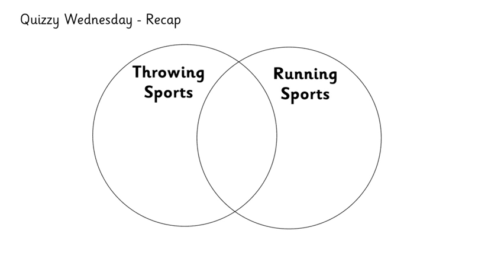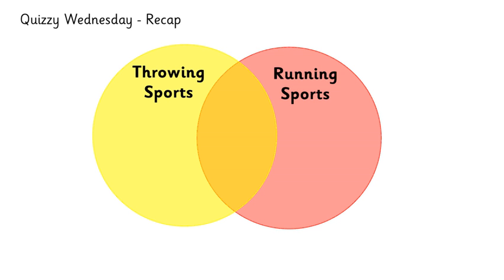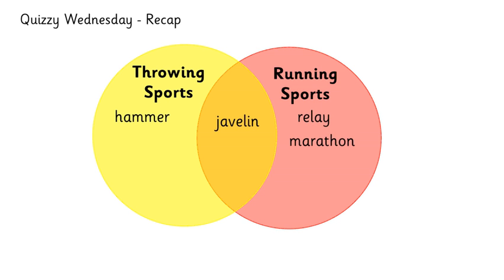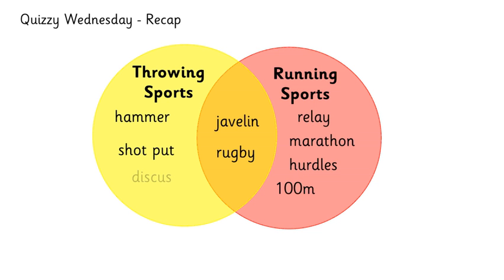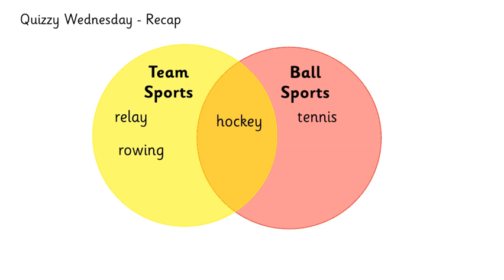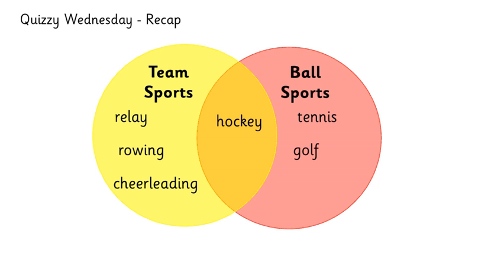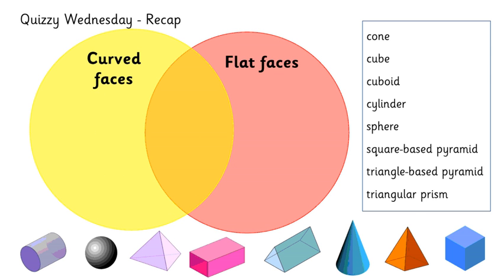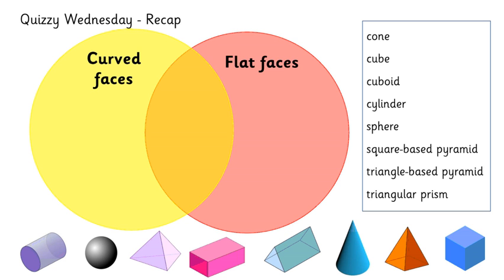Thursday July 16th - Year 2 Maths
Revisiting Venn diagrams.